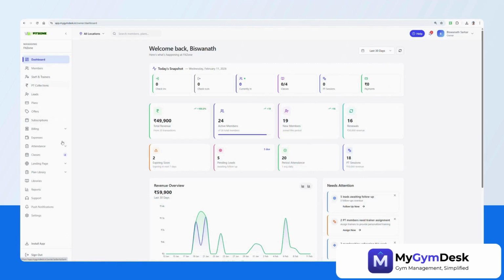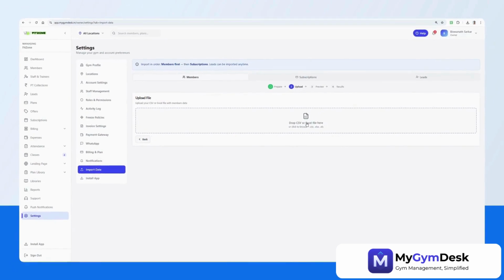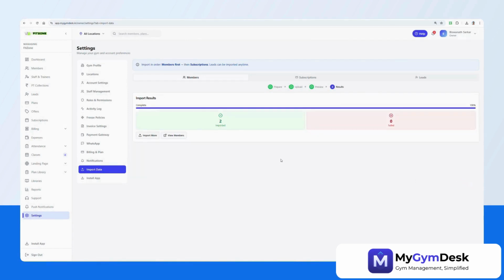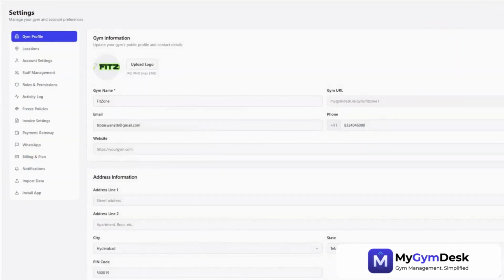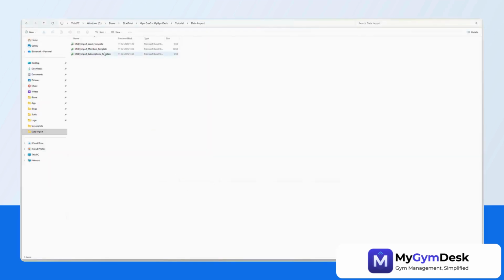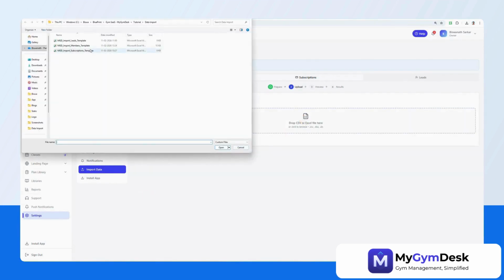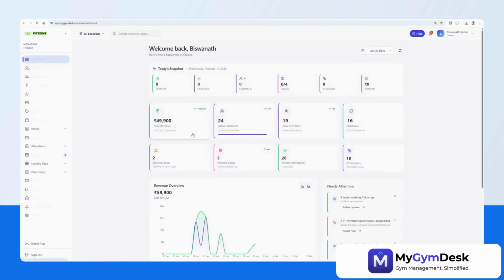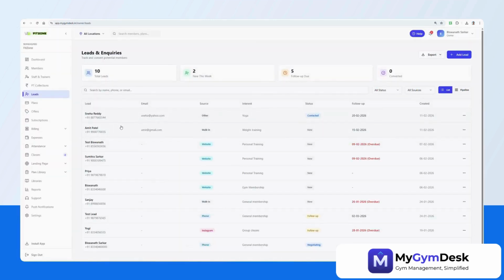How to Import Your Gym Data to MyGymDesk in 5 Minutes | Step-by-Step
Switching gym management software? Don't waste days re-entering member data manually.
In this video, I'll show you exactly how to import your existing gym data into MyGymDesk — Members, Subscriptions, and Leads — in under 5 minutes using a simple CSV upload.

🏋️ ABOUT MYGYMDESK
MyGymDesk is India's smart gym management platform. Manage members, collect payments via Razorpay/UPI, automate WhatsApp reminders, track attendance, and grow your fitness business — starting at just ₹27/day.